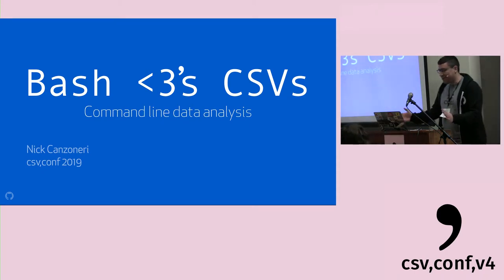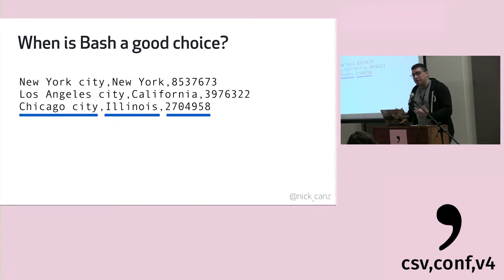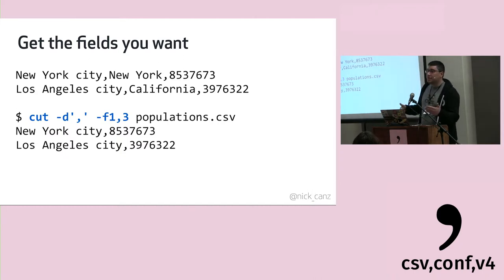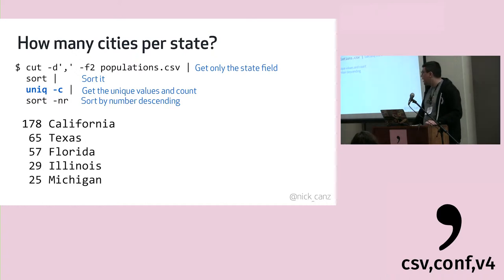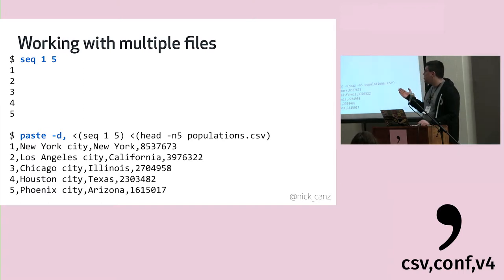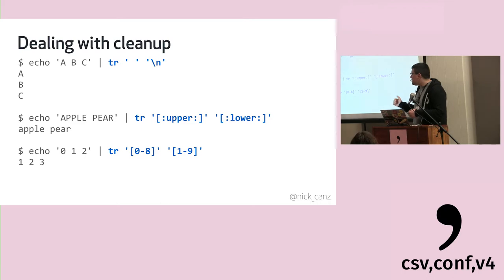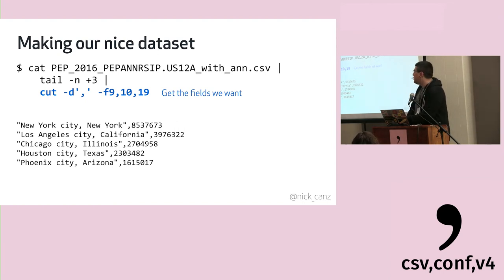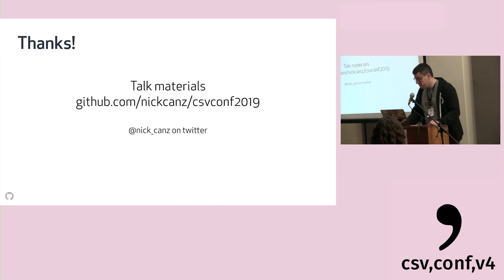Bash ⋖3's CSVs: Data Analysis on the cmdline - Nicholas Canzoneri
Your bash shell has a _lot_ utilities that can be used to help you analyze your data, often easier and faster than trying to import your data to an external tool. But these utilities can be hard to find and even harder to figure out the right options. I'll walkthrough a data set and show examples of the best utility to use in different situations. I'll go over common commands like `grep` and `cut`, more exotic commands like `comm` and `tr`, and dig up very useful options to a command you might have overlooked, like `sort -k`.